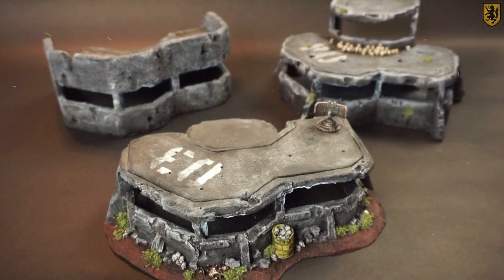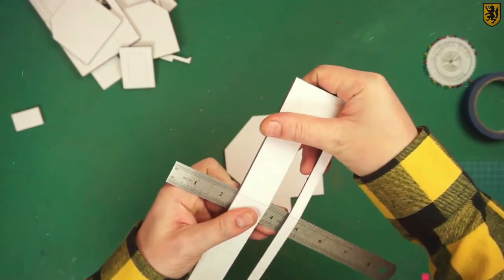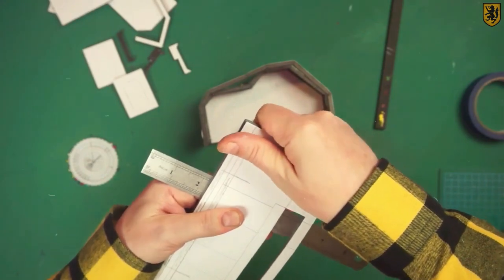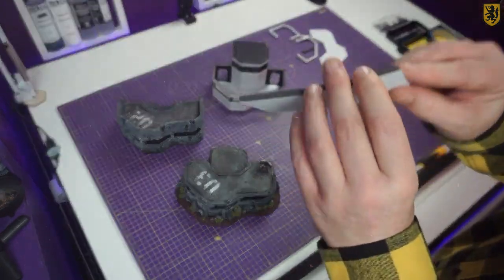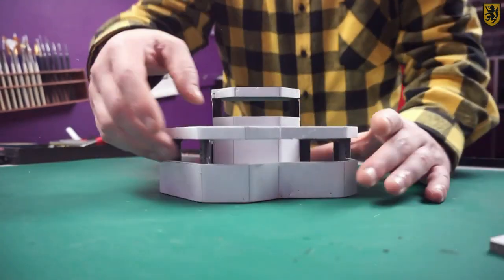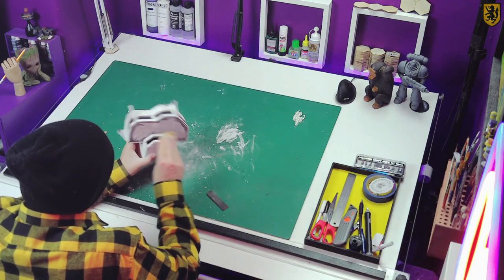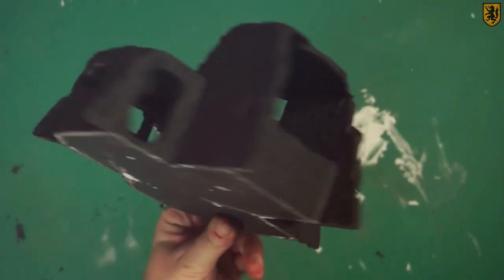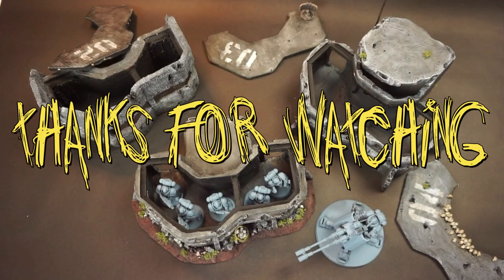SCRATCH BUILDING Warhammer 40K Bunkers for BEGINNERS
Affordable and Easy 40K Bunkers Build: Perfect for Beginners!  Three cheap & easy Warhammer 40k Bunkers  & I provide you with FREE TEMPLATES, making your building easier. Templates are available in both jpeg & PDF.

to grab your free Bunker templates. Once you downloaded the templates, build your own version. Tag me on Instagram in your photos, I really want to see what you do with them!